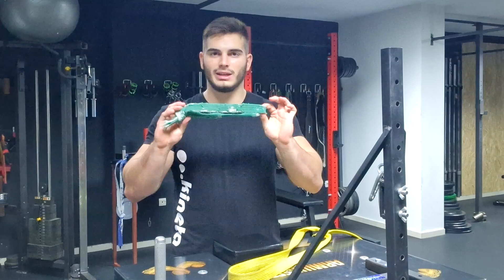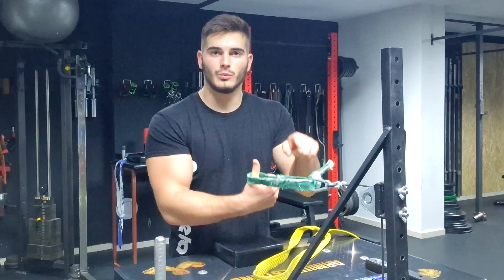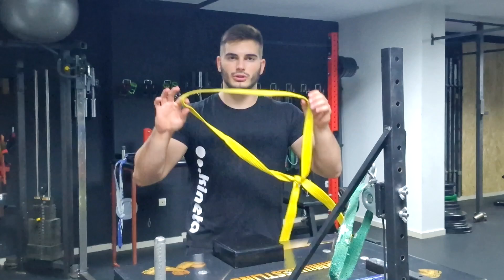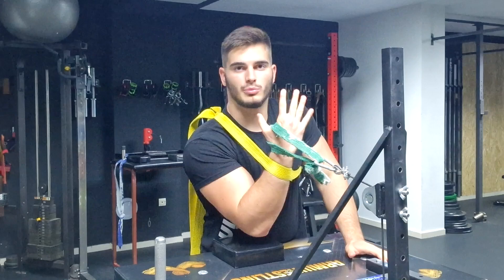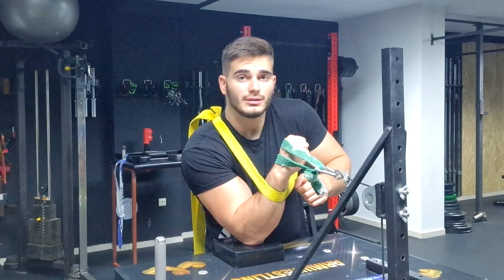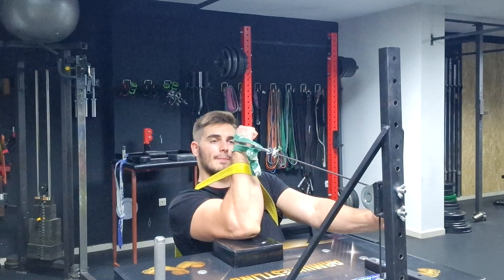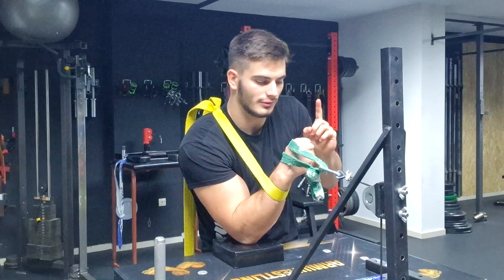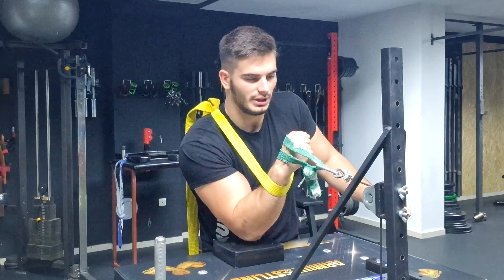The Unexpected Truth Behind Pronation! | Arm Wrestling Training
Hi guys, I have been getting a lot of requests for a video on pronation and in this video I explain to you how pronation actually works and how you should train it. I forgot to mention why I put the large judo belt to hold my hand while training pronation, it's because we don't want to put any pressure on our hammer, we only want our pronation working at it's maximum without any other muscles helping it to lift the weight. Hope you liked the video and that you understood what I was trying to say :)

Timestamps:
0:00 - Intro
0:30 - How to Train Your Pronation and Why
2:36 - The Way I Train My Pronation
4:46 - Outro